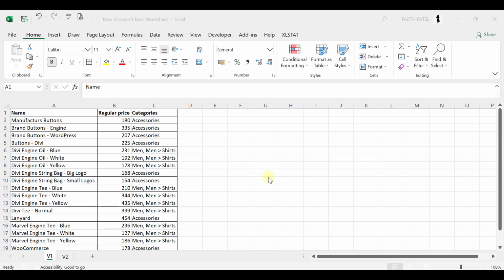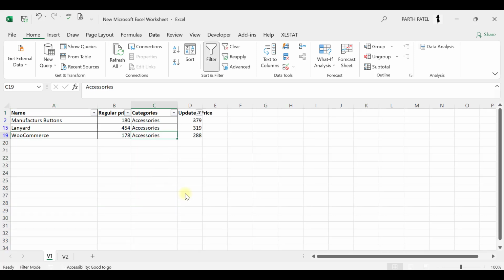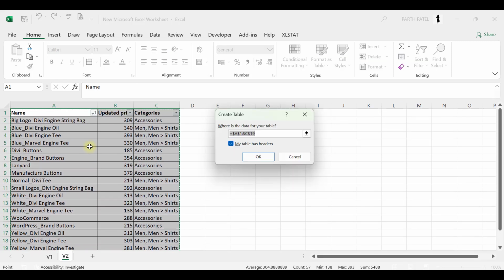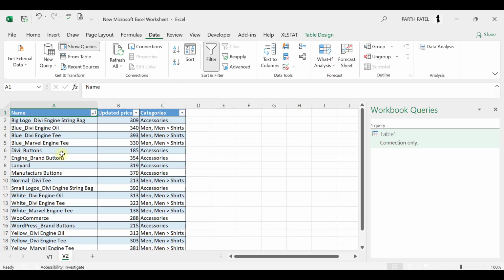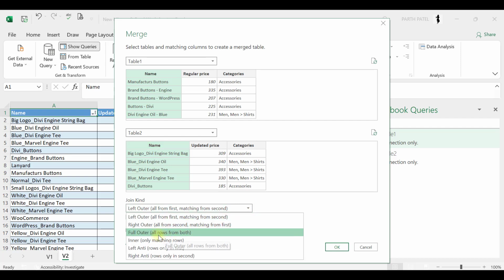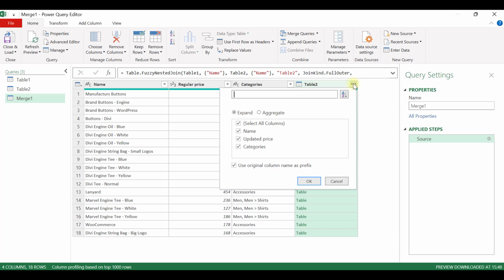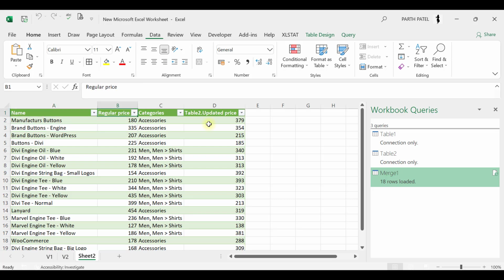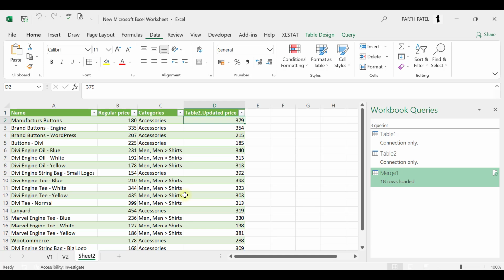Columns Not Same? Use This Power Query Trick to Merge Mismatched Data in Excel!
Are you tired of manually correcting data in Excel because of typos, misspellings, or slightly different names? The standard VLOOKUP function can't handle these imperfections, but did you know there's a powerful, built-in solution right inside Excel?

In this video, I'll show you how to use Power Query (the Query Editor) to perform a powerful Fuzzy Match on your data. This method requires no external add-ins and is perfect for cleaning and merging data from different sources with misspellings or inconsistent text.

You'll learn:

What a Fuzzy Match is and why it's so powerful.

How to use Power Query's built-in "Merge Queries" feature for a Fuzzy Join.

How to adjust the similarity threshold to get the best results.

The difference between this method and the old Fuzzy Lookup add-in.